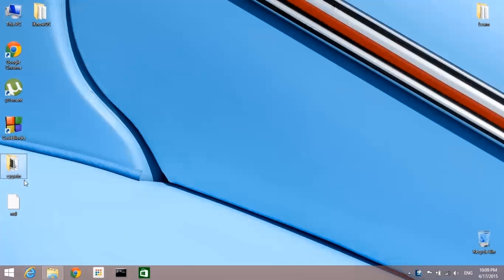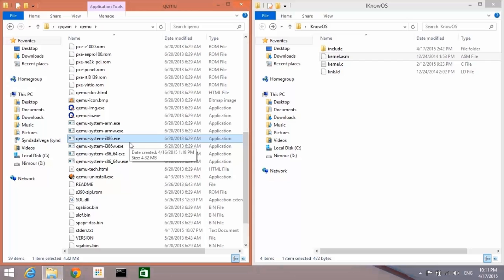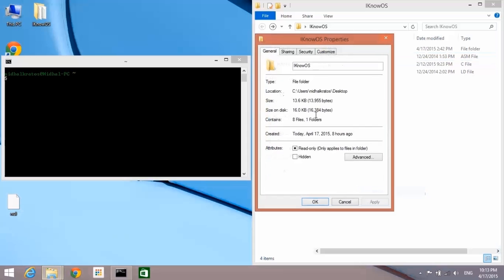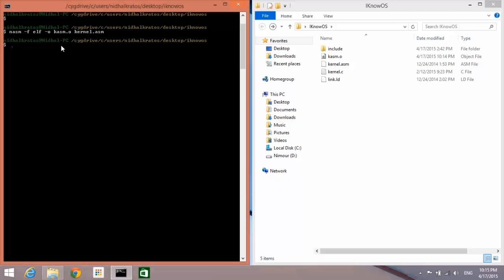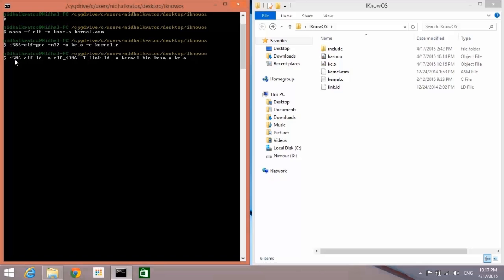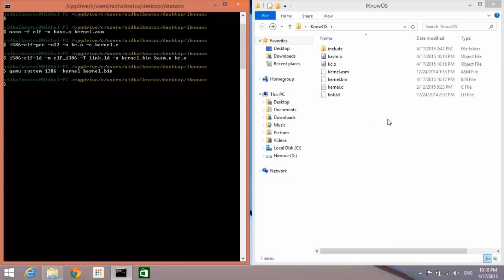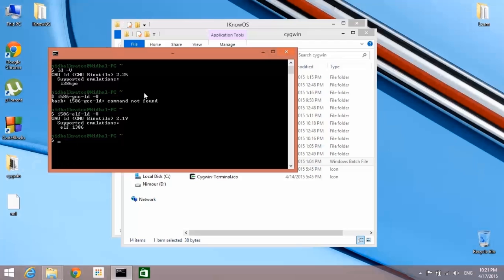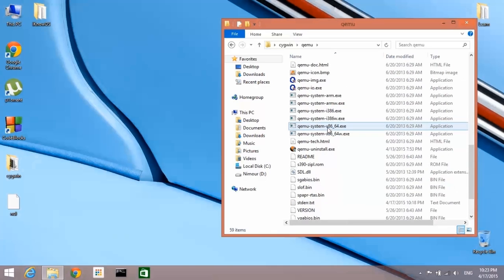4 - How to make an operating system from scratch (Windows Build)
Help us make more videos by sending bitcoin donations to this address: 1KEJNtrJAU3VEYyiBtELKra1Tq3XM5Ligk

Hi and welcome to episode 4 In Operating system development series.
In this Episode i will be showing you how to build the OS project in windows environment :)